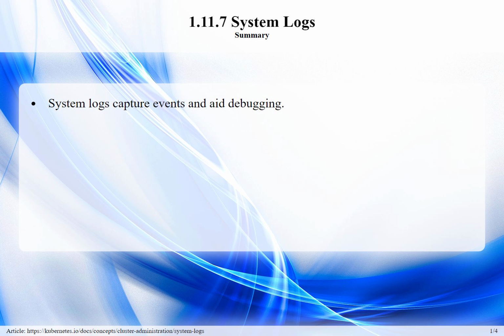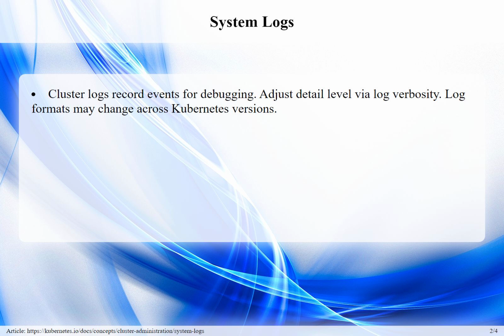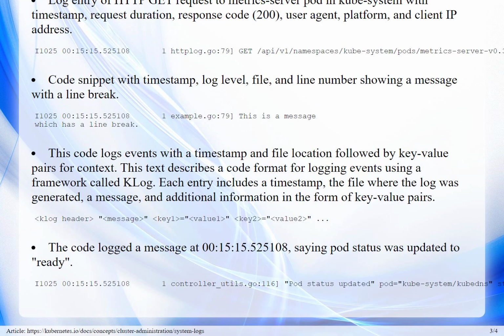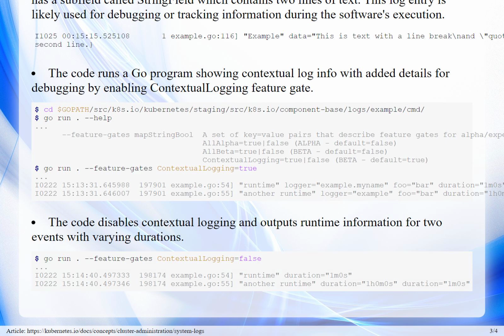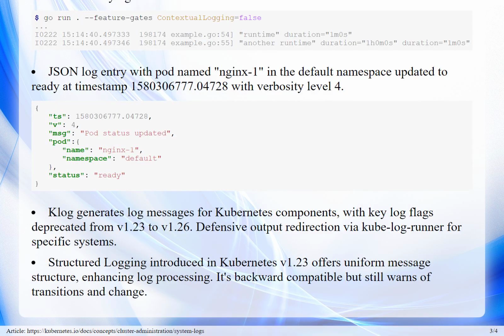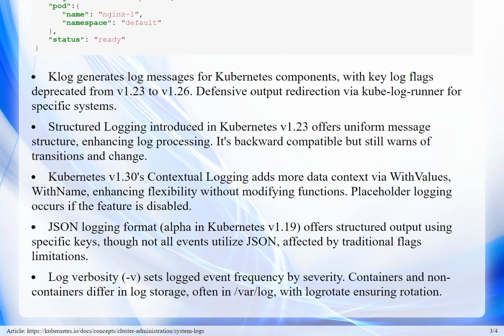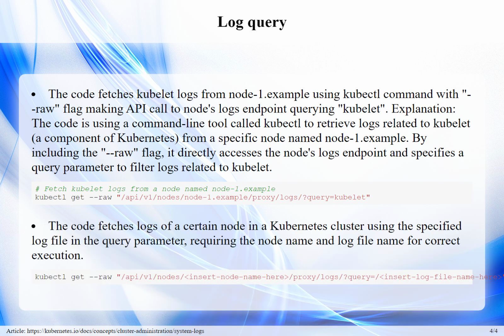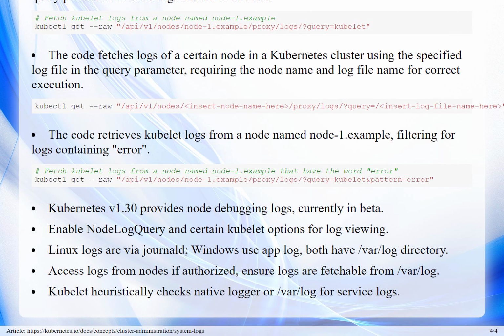1.11.7 System Logs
Summary of article The article is about: System logs record cluster events for debugging purposes; log verbosity can be adjusted for more or less detail. Logs can vary from showing errors to detailed event traces, with log formatting subject to change. Klog library simplifies logging for Kubernetes components. Deprecated flags will be removed. Contextual logging adds flexibility with additional log information. JSON log format alters output format. Log verbosity level and location control logs. Log query feature enables retrieving logs for debugging on nodes with specific options.